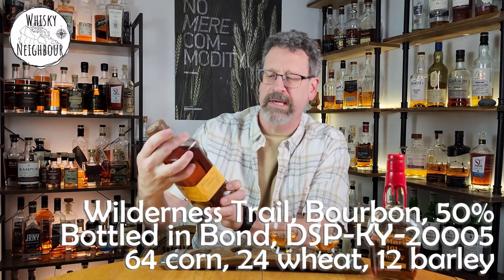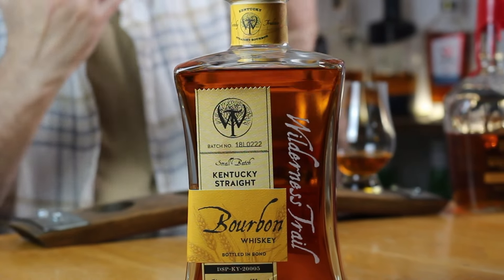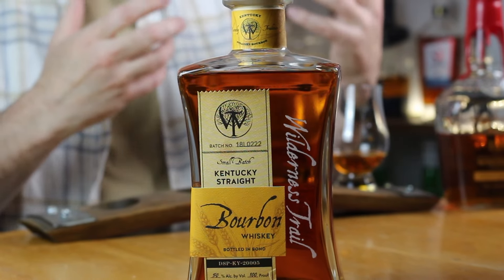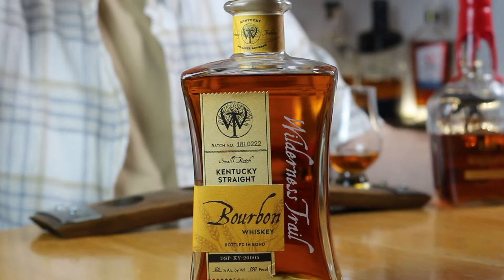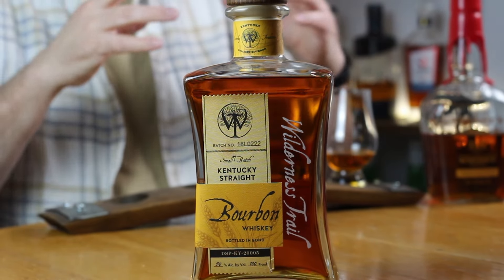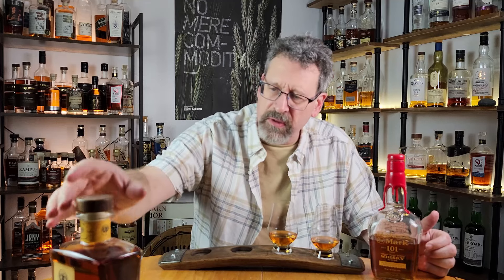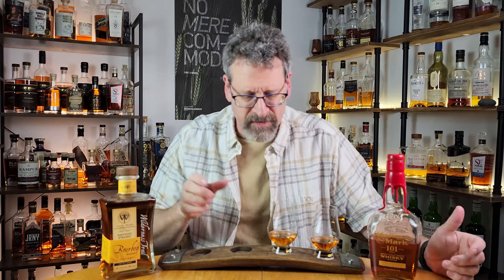Battle of the Wheated Bourbons - Wilderness Trail & Maker's Mark 101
Episode 619. Just found this Wilderness Trail BinB for a solid price. I thought I would crack it open and taste it against Maker's Mark 101. Both use wheat instead of rye and are a similar proof. Have you had either? Do you have a favourite

00:00 Introduction
01:16 Wilderness Trail
04:11 Wilderness Thoughts
05:07 Maker's Mark 101
07:13 Maker's Thoughts
08:43 Final Thoughts

(Sorry about the focus. Somehow missed setting that up right)